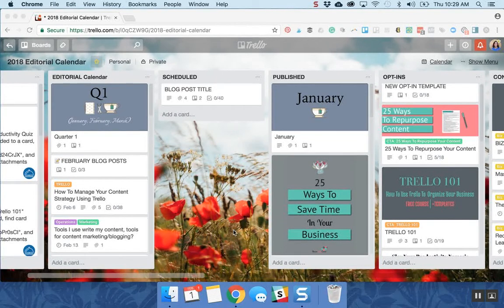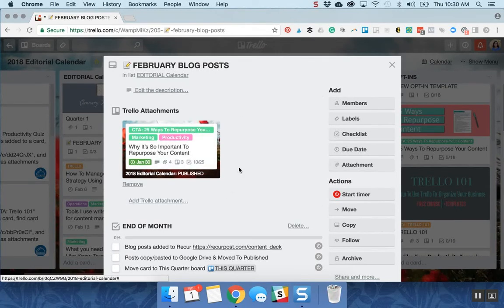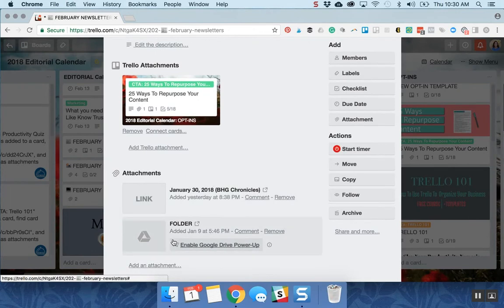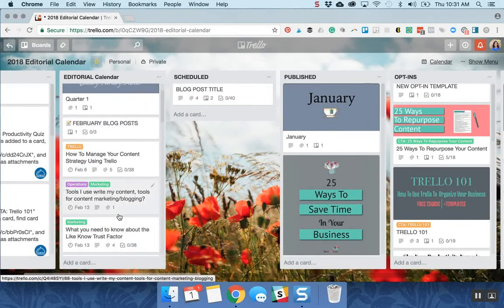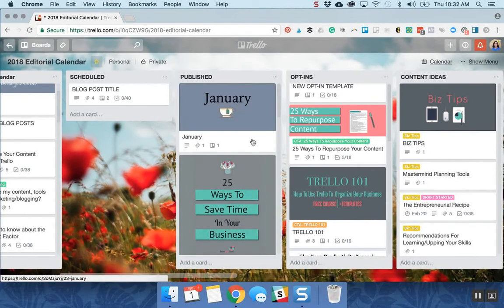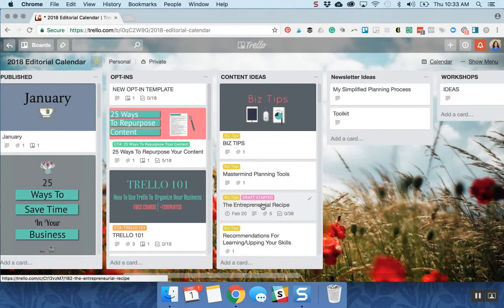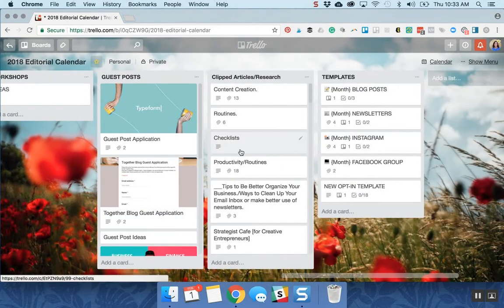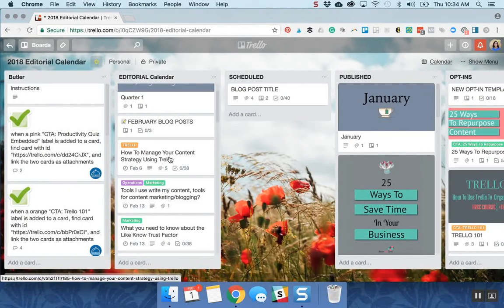Trello Editorial Calendar 2018 Board Walkthrough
A short walkthrough of my Trello Editorial Calendar Board.

Want the full system of how I use Trello to keep my business on track. Get Plan Your Year With Trello 👇